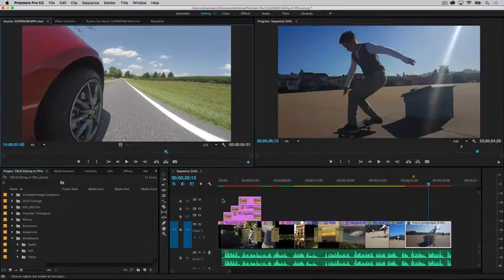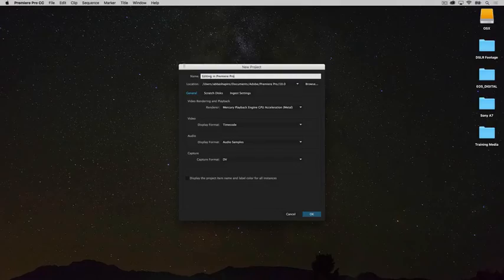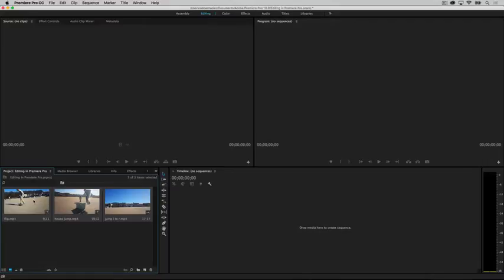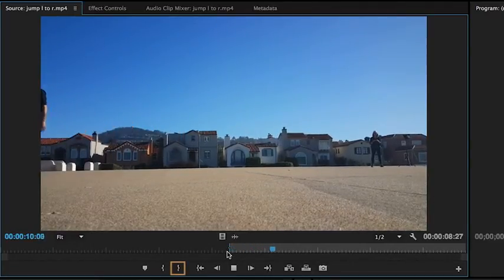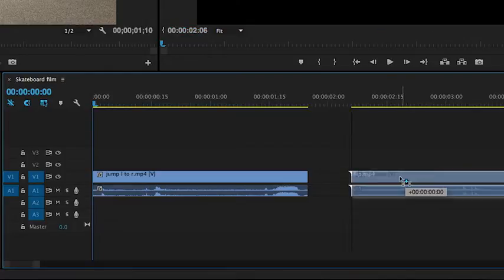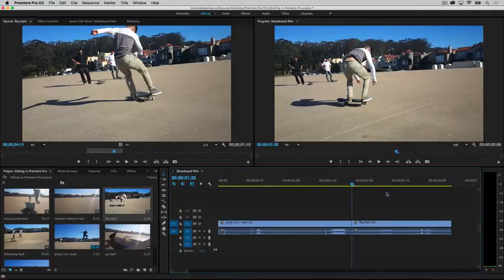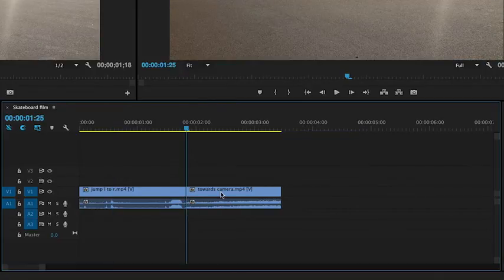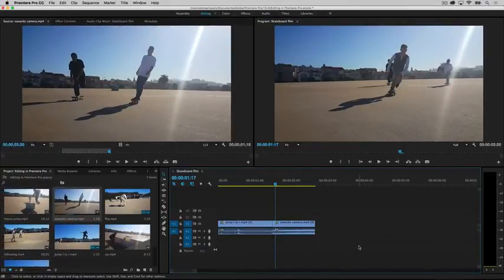Adobe premiere pro lesson 003 | explore the user interface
Premiere Pro CC is a powerful, customizable, nonlinear video editor that lets you edit your way. Import and combine virtually any type of media, from video shot on a phone to raw 5K and higher resolution footage, and then edit it in its native format without wasting time transcoding.

Learn Adobe Premiere Pro with these easy-to-follow Premiere Pro video editing tutorials.

In this beginner to advanced tutorials, learn how to make videos with DSLR footage by using Premiere Pro to create a time-lapse sequence, pan over a still image, stabilize .etc {to high advanced}